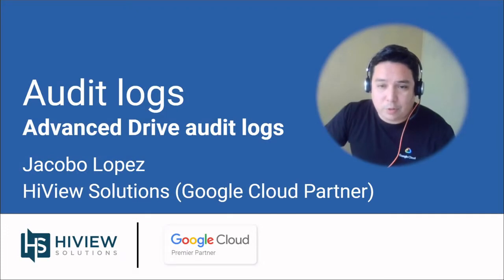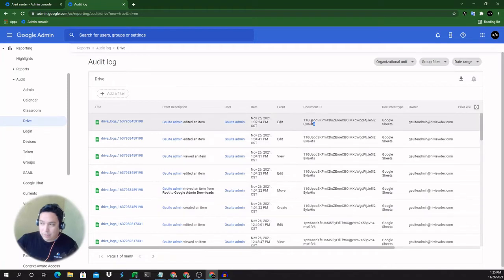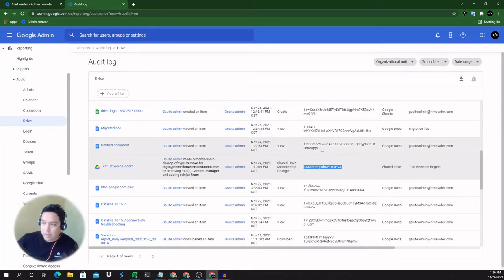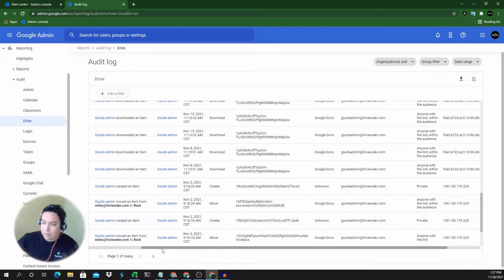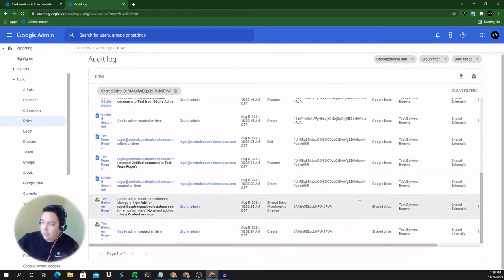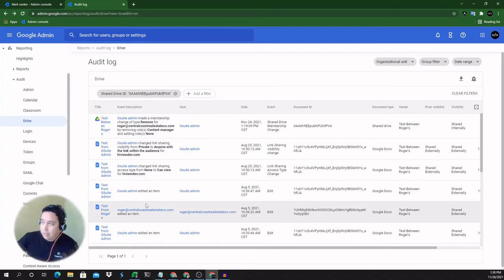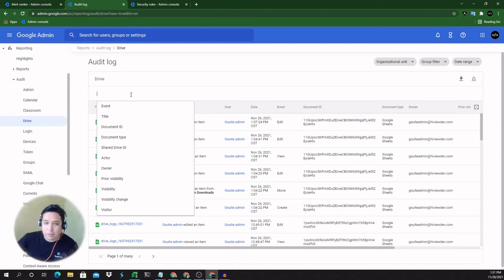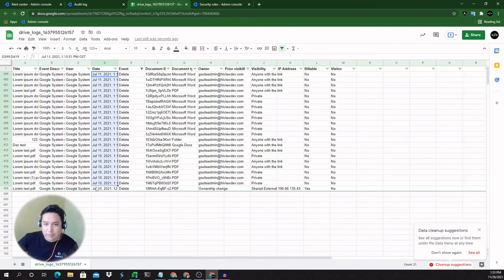How to Use the Advanced Drive Audit Log | For Google Workspace Admins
The Advanced Drive Audit Log is a tool available within the Admin console for select Google Workspace (previously G Suite) editions. These editions include: Google Workspace Business Standard, Business Plus, Enterprise Standard, Enterprise Plus, and G Suite Business. In this video, learn from one of our experts about how to best use this powerful feature.

HiView Solutions is your trusted Google Cloud Premier Partner, providing product licenses, technical services, and change management to help organizations thrive. HiView specializes in products including Google Workspace, Google Cloud Platform, Google Voice, and more. User adoption and ongoing support are critical elements of our tailored delivery process. Our mission: Building your business for tomorrow.

For more information and to get in touch, visit our